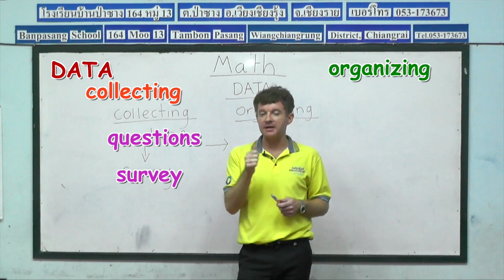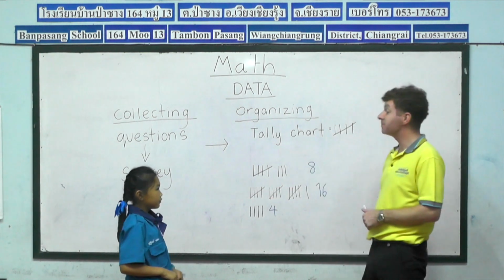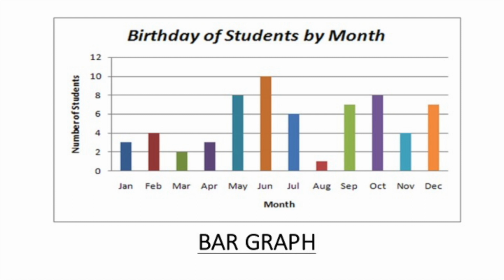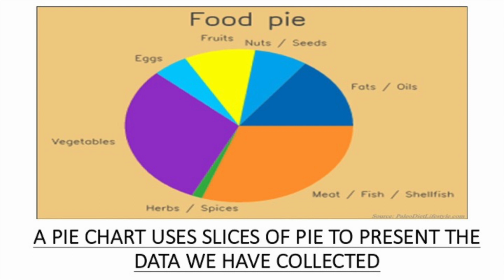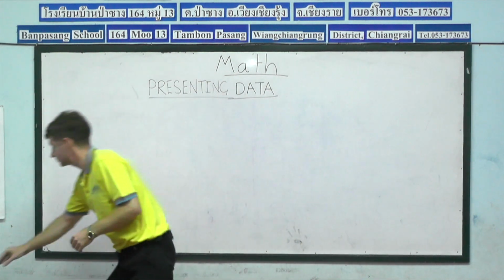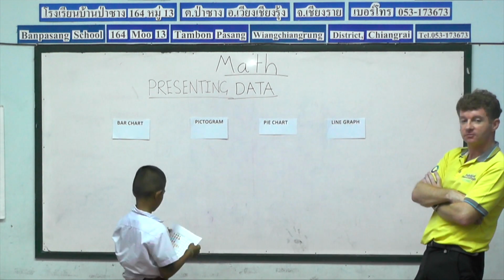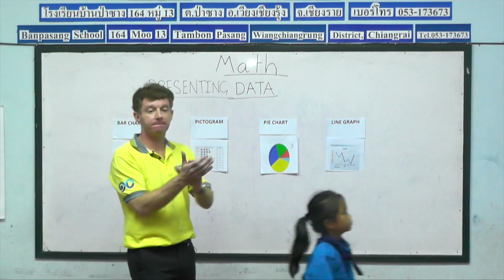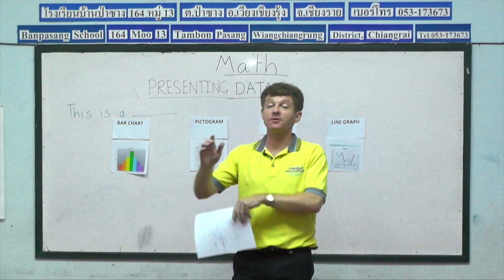Year 3 Math, Lesson 151, Presenting Data